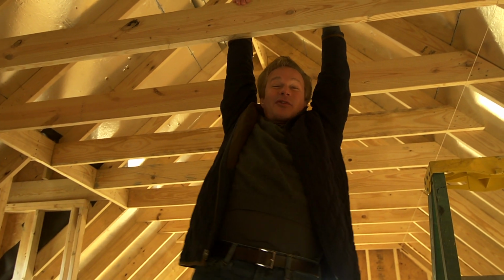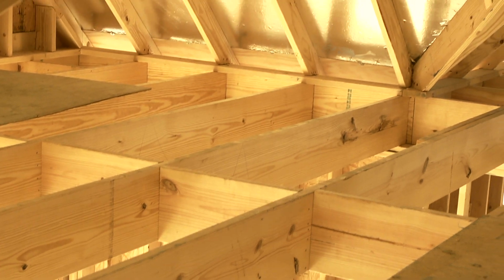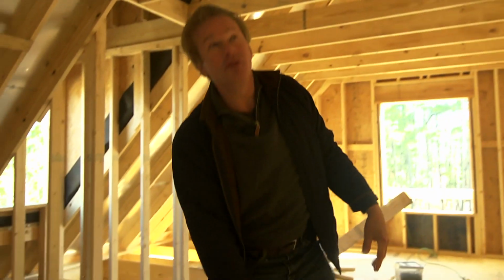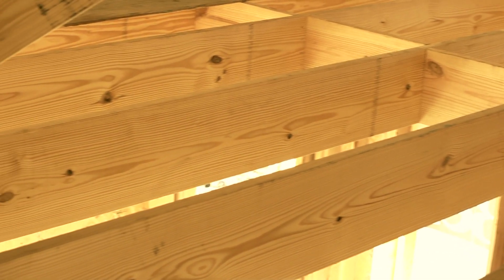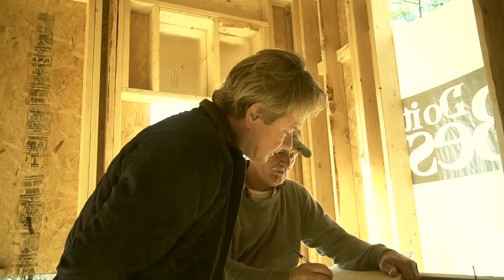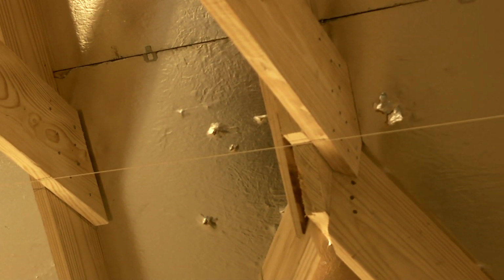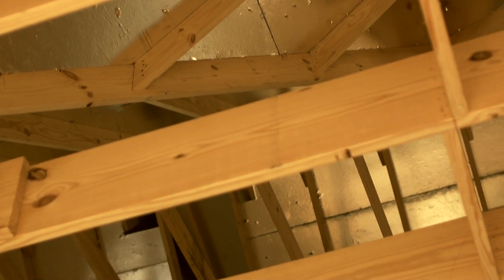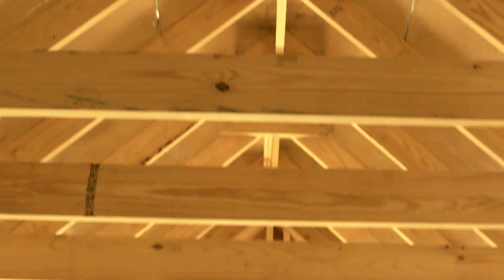Upstairs Design | Day 32 | The Garden Home Challenge With P. Allen Smith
Allen explains how he designed the new house's upstairs to be as functional as possible.